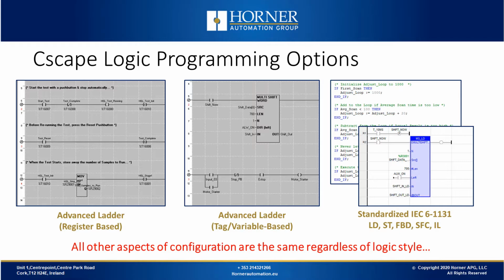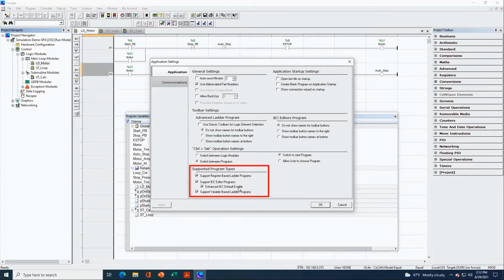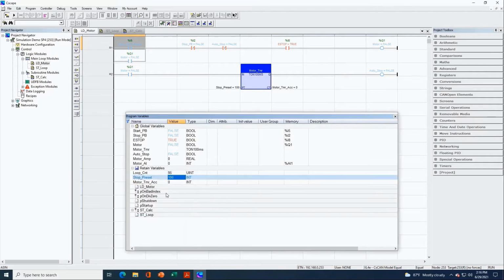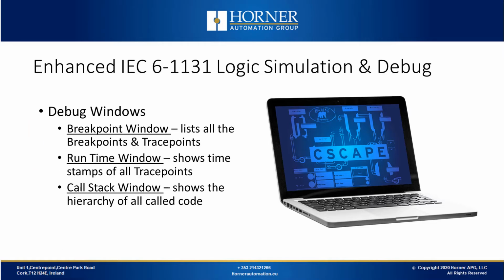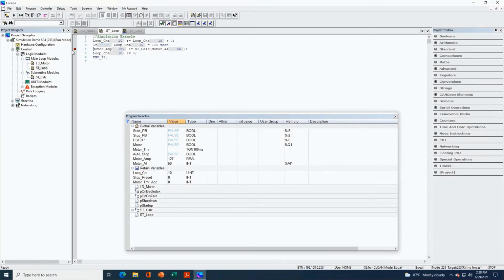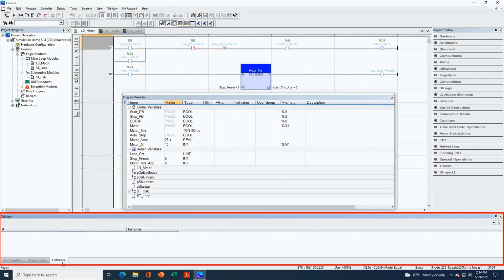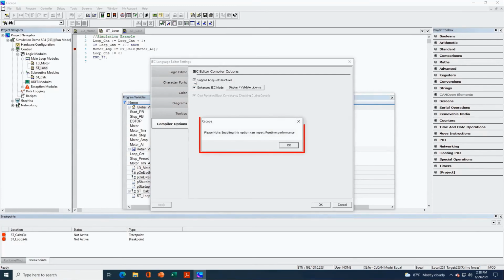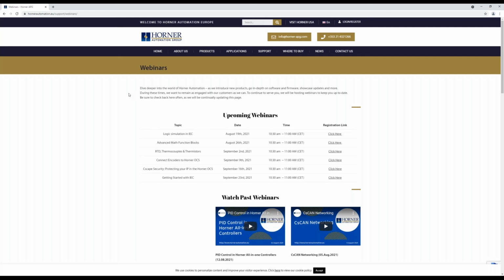Logic Simulation for IEC 6 -1131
We cover what's new in Enhanced IEC, logic Simulation, Setting breakpoints and Tracepoints, variable setting and monitoring, all followed by a demonstration